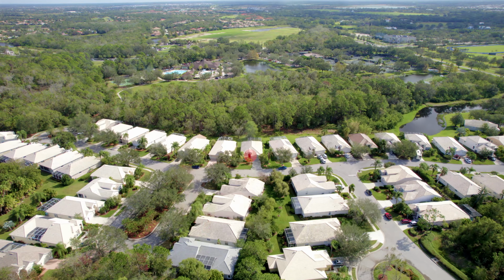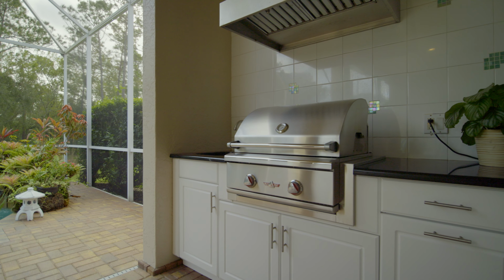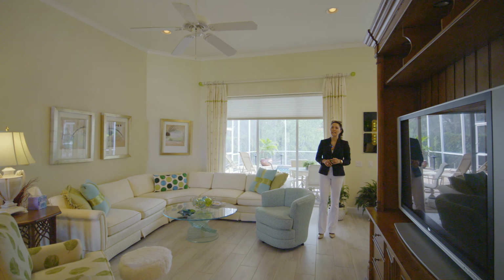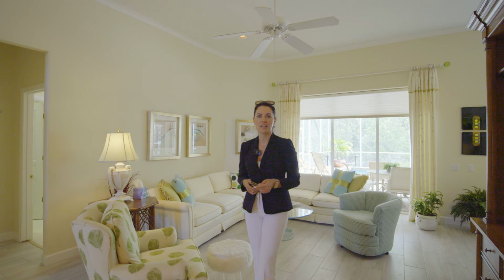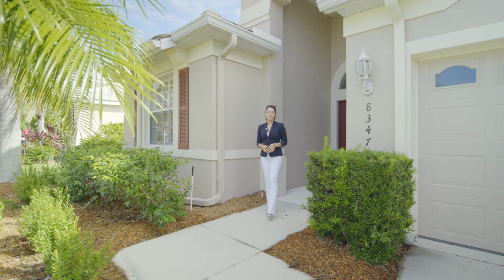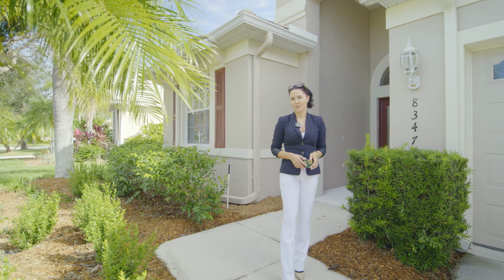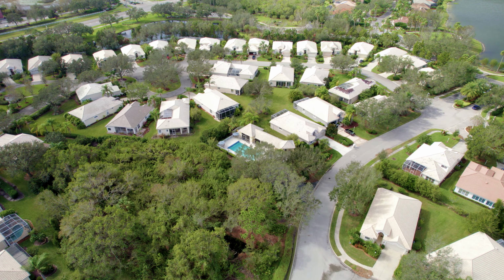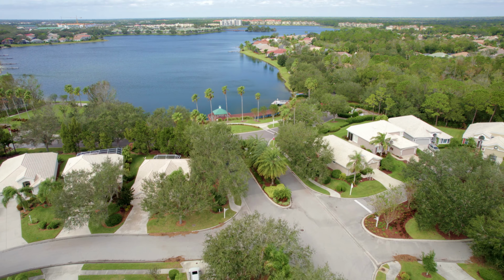8347 Whispering Woods Ct, Lakewood Ranch, FL 34202